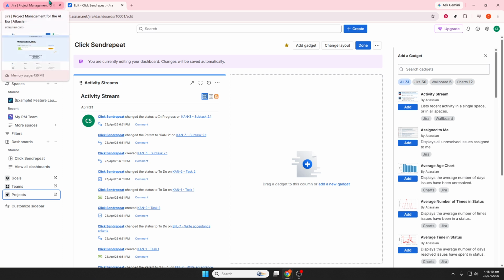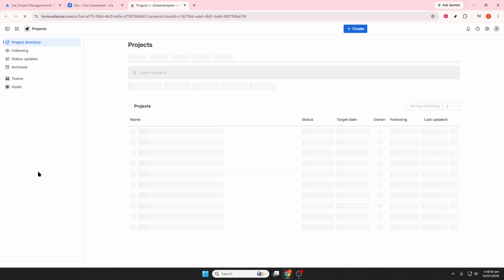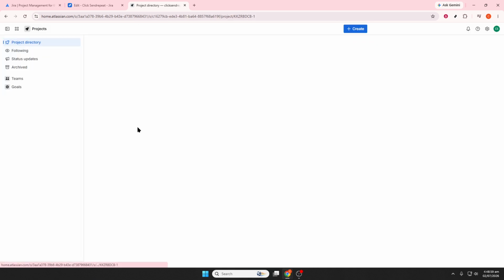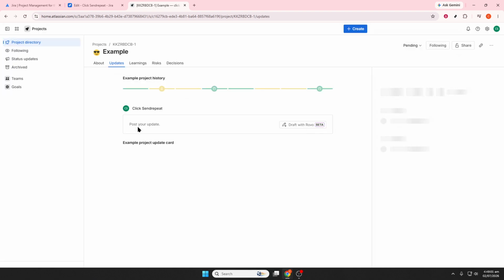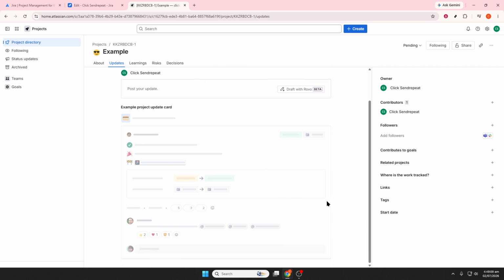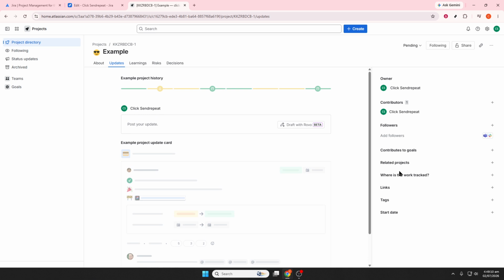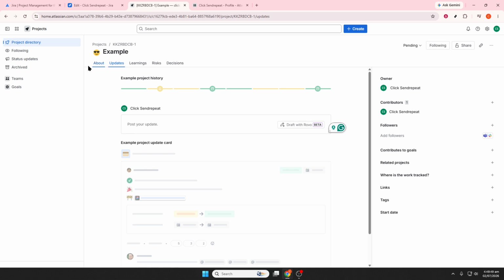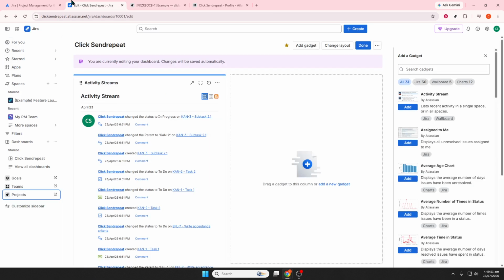How To Use Jira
New to Jira? In this complete beginner-friendly tutorial, you'll learn how to use Jira step by step to manage projects, track tasks, and collaborate with your team more efficiently.

Whether you're a project manager, software developer, Scrum Master, business analyst, or simply getting started with Jira, this guide covers the essential features you need to know to become productive quickly.

📌 In this video, you'll learn:
✅ What Jira is and how it works
✅ How to navigate the Jira interface
✅ How to create and manage projects
✅ How to create, assign, and track issues
✅ How to use boards, backlogs, and sprints
✅ How to organize tasks with workflows
✅ Tips and best practices for using Jira effectively

Jira is one of the most popular project management and issue-tracking tools used by Agile teams worldwide. By the end of this tutorial, you'll have the confidence to start managing your work and collaborating with your team in Jira.